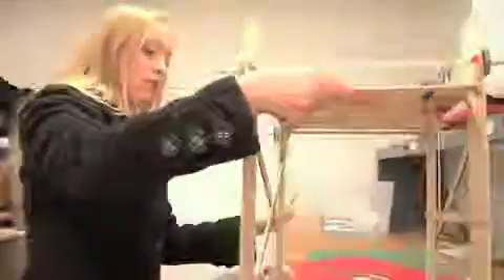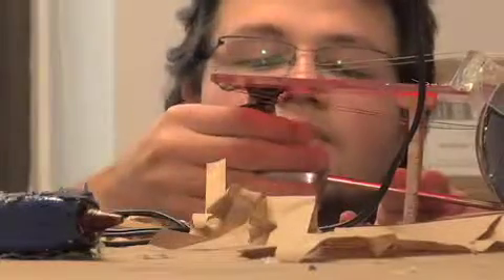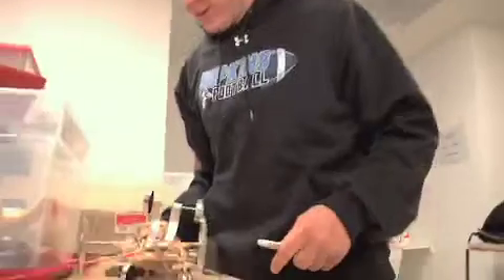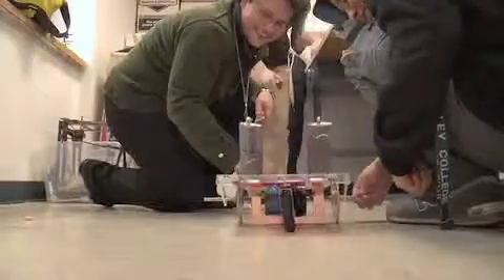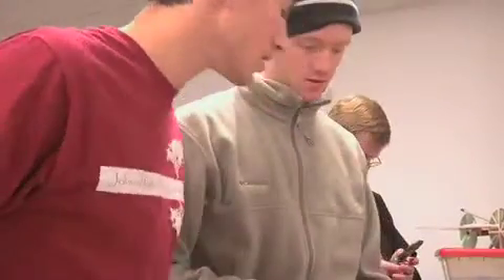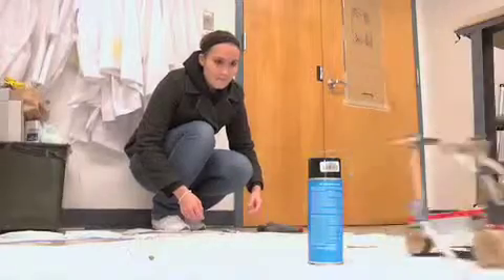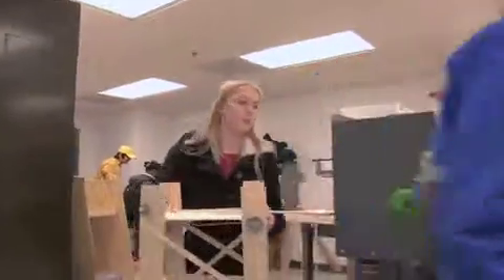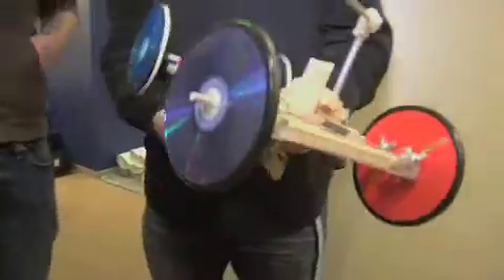No Batteries Required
December 12, 2008. For their first major design project, freshman mechanical engineers at Johns Hopkins recently had to think low-tech. They were assigned to design, build and race model cars that could not use conventional motorsor even a single battery. Each vehicle could be powered only by two mousetraps and six rubber bands. Inside the Computational Science and Engineering Building, 20 student teams put their motley car creations to the test. Many of the vehicles boasted bodies made of wooden slabs and wheels made of DVDs. The self-propelled vehicles had to veer around two obstacles to reach the finish line. Watch this short film about a challenging but fun-filled competition.